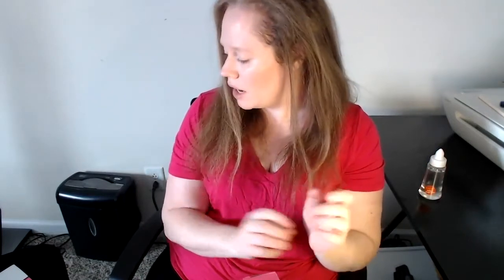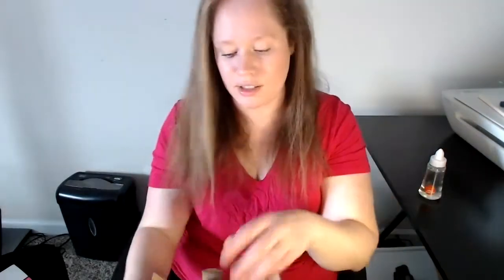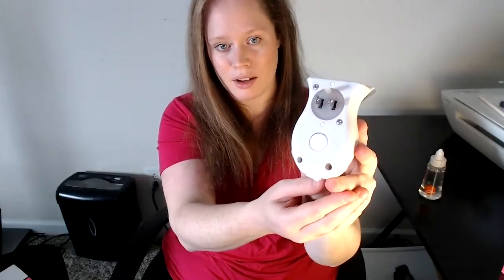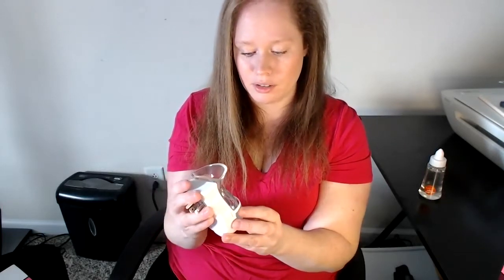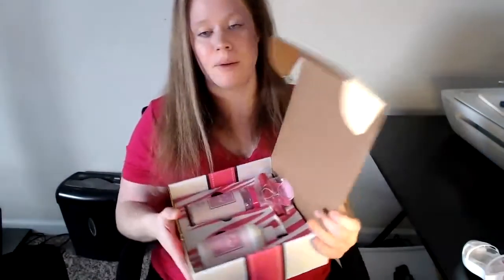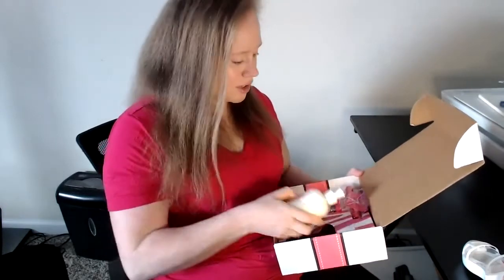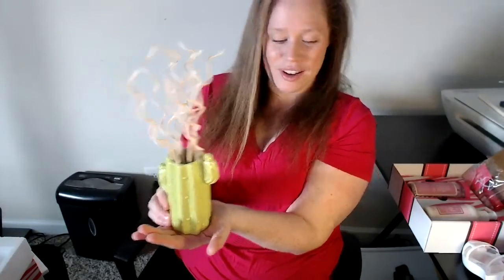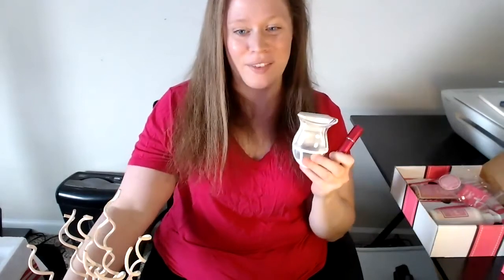PZ New Soaks Products